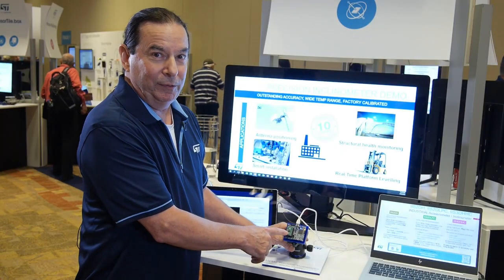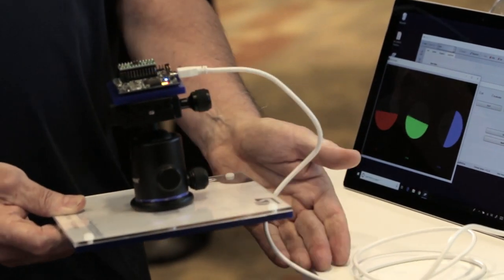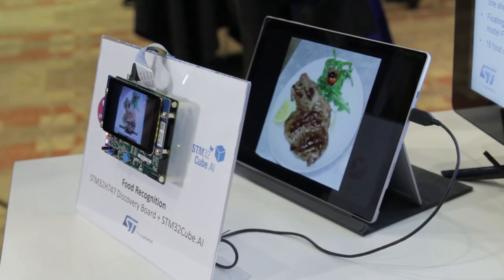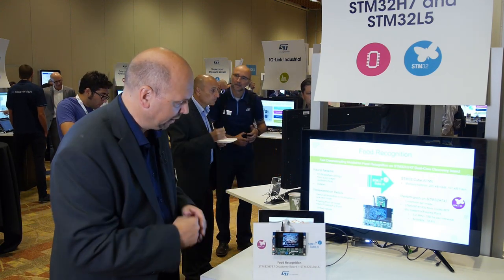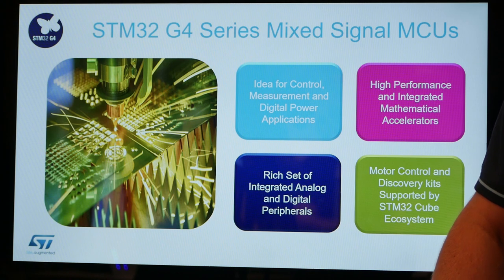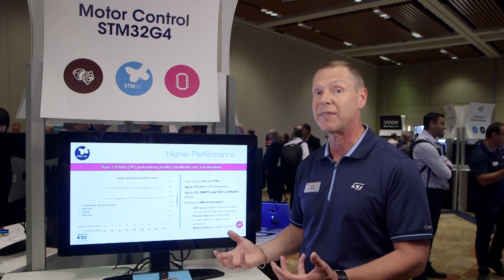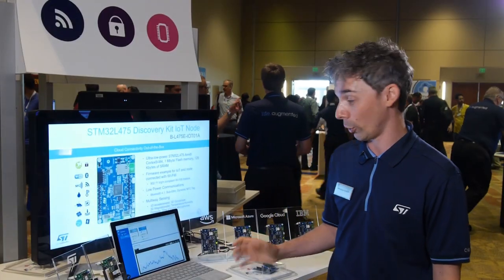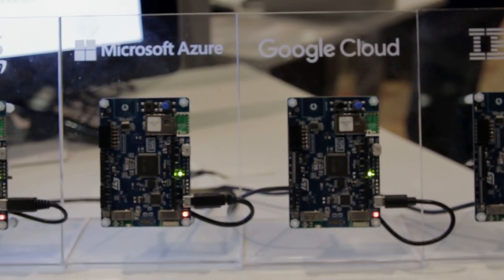STMicroelectronics Developers Conference 2019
Check out our recap of our one-day interactive summit on September 12, 2019 at the Santa Clara Convention Center’s Mission City Ballroom. ST's Developers Conference brought together experts in markets that are poised for rapid growth in the coming years: Smart Things for the IoT, Smart Driving, and Smart Home, City & Industry.

The conference offered a range of seminars to cover the needs of product developers as well as design engineers, technology and purchasing decision makers, project managers, technology package designers, and high-level business decision-makers.

Be sure to look out for information on Developers Conference 2020!